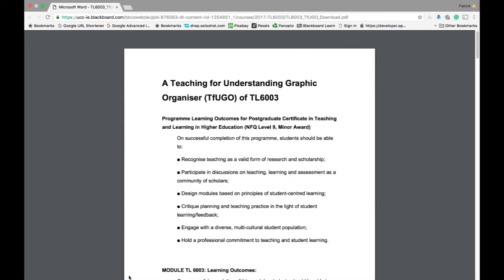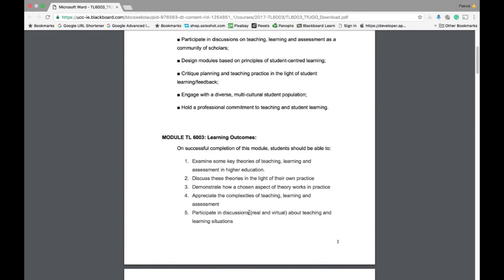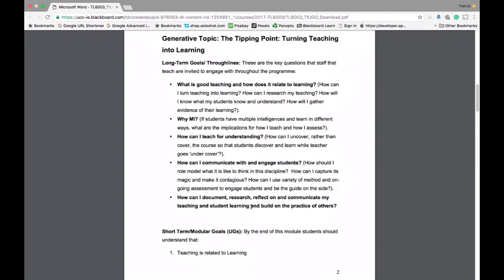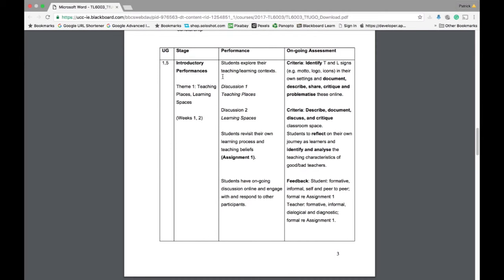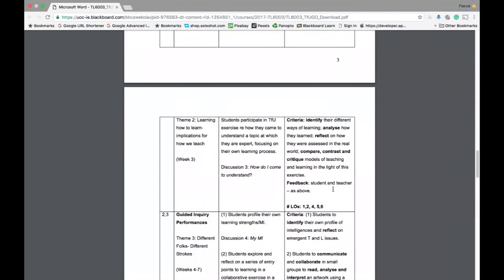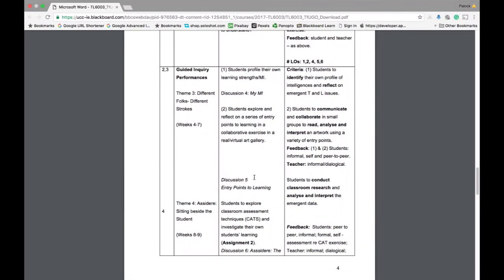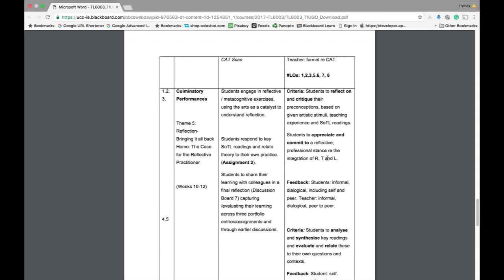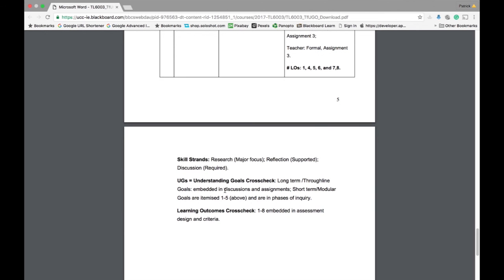Induction - TfU Graphic Organiser Overview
In this short video Marian explains the TfU Graphic Organiser